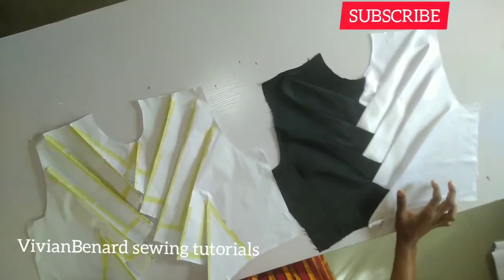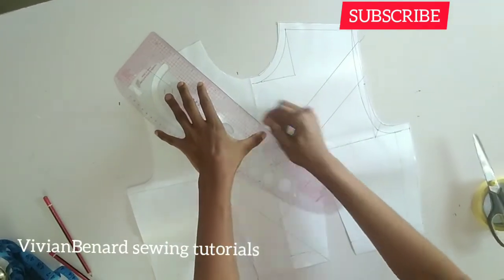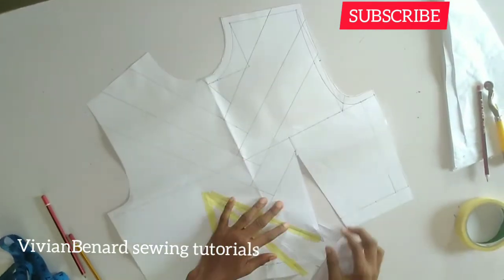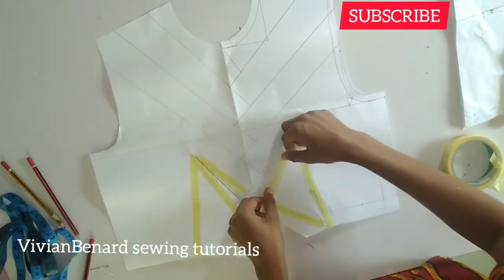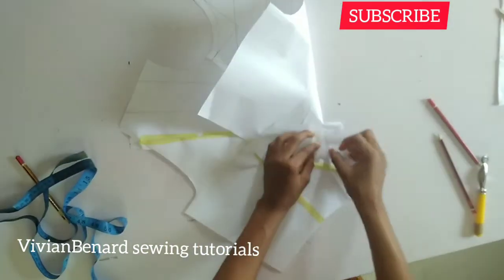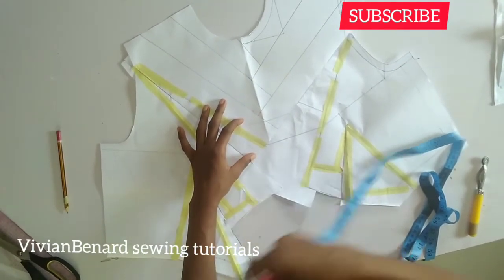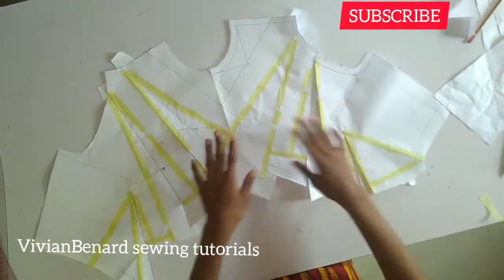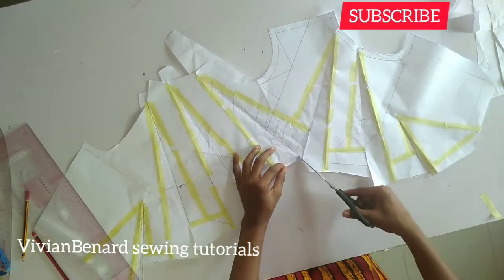How to draft an origami bamboo bodice (simplified).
hello guys in this vedio you will learn how to easily draft an origami bamboo bodice.